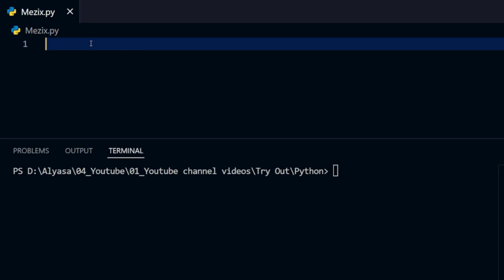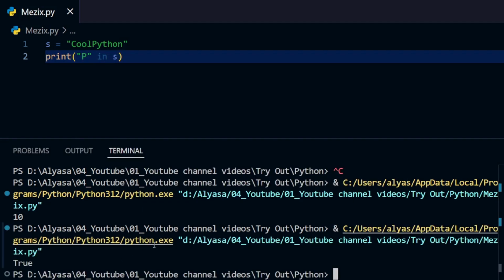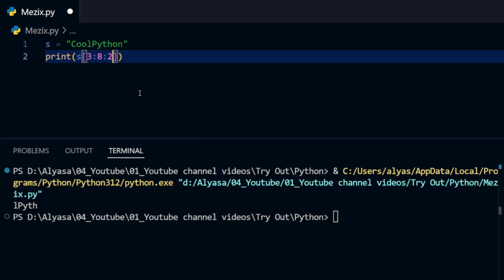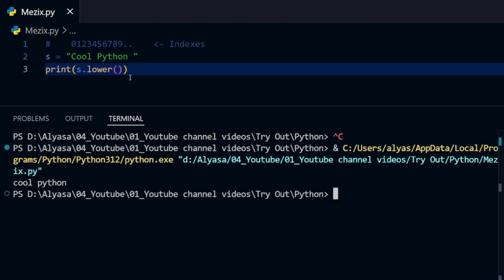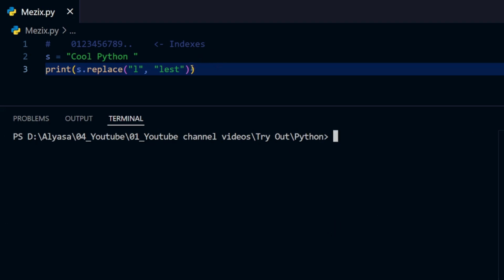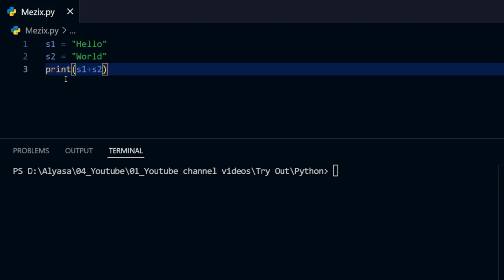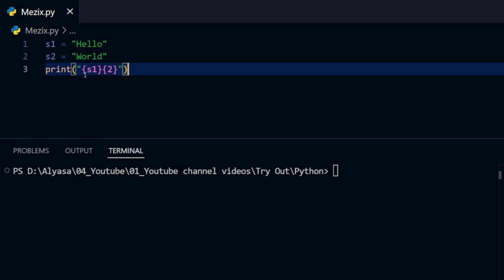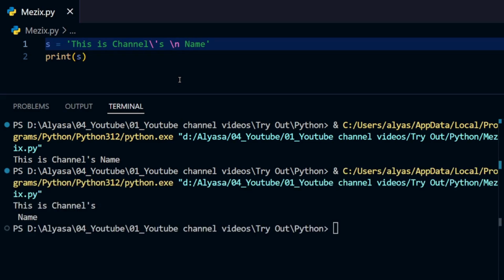Python Strings | Part 5 | Mezix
"Unlock the Power of Strings in Python! 🎉 In this tutorial, we’ll cover all the must-know string methods to transform, search, and format text like a coding wizard. Perfect for beginners and pros alike—let's turn strings into your secret weapon in Python!"